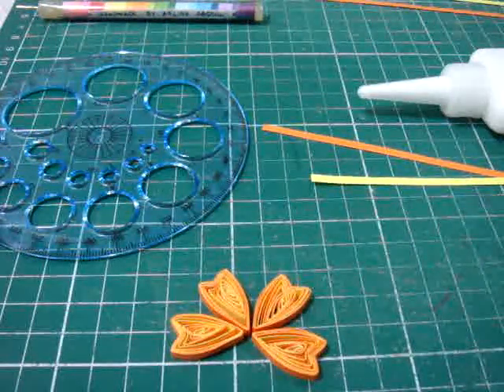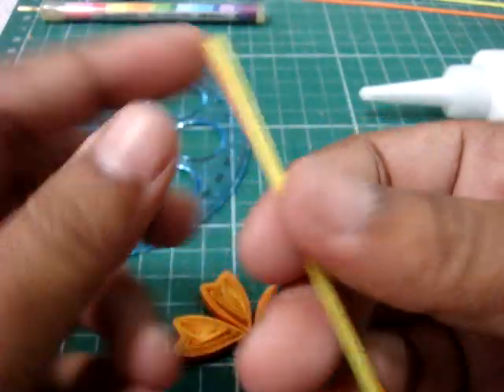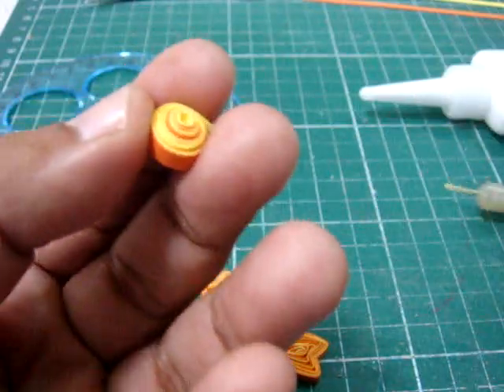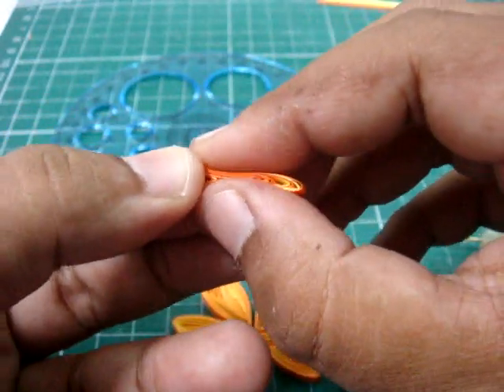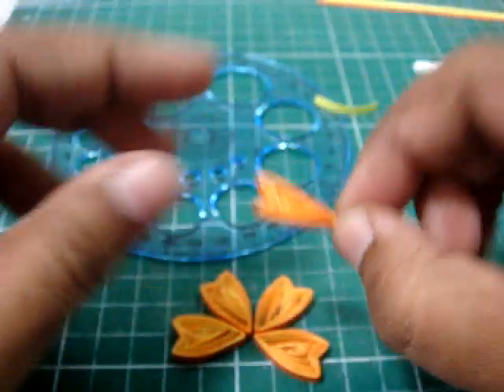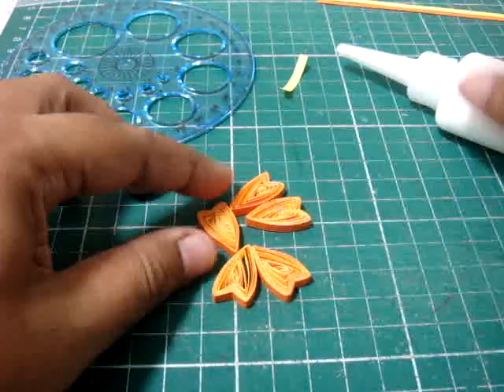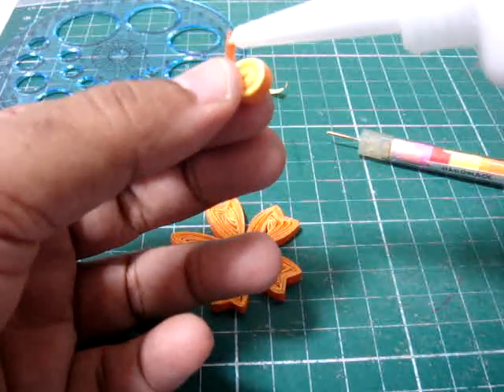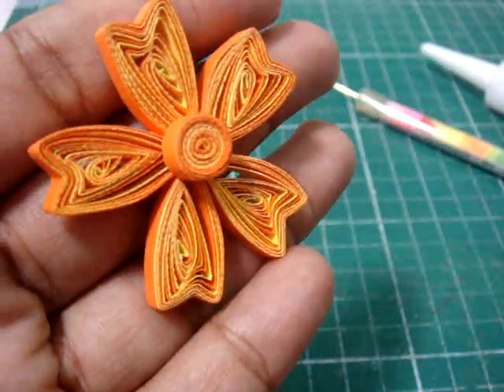Two tone heart shaped quilling flower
I've been wanting to do this tutorial for a long time already. Finally I get to do it today. A short and simple tutorial on how you can combine a 2 or 3 colours of quilling paper at once when quilling a tight coil or any quilling shape.